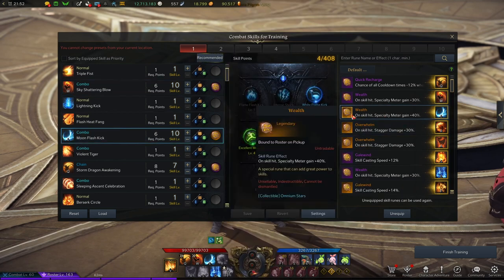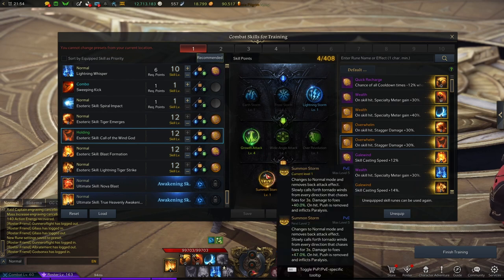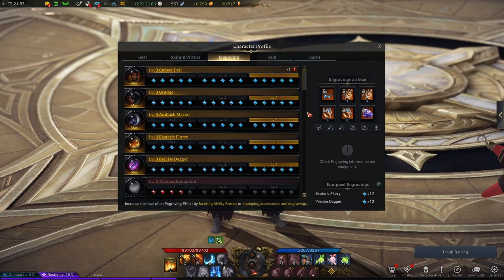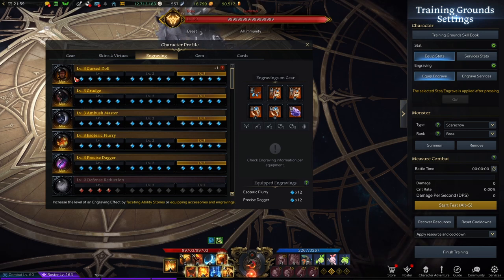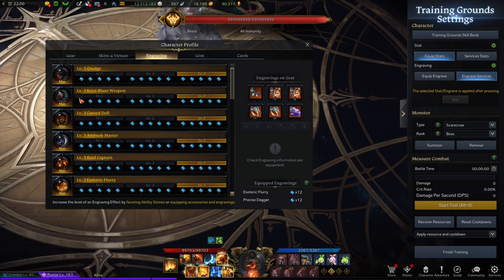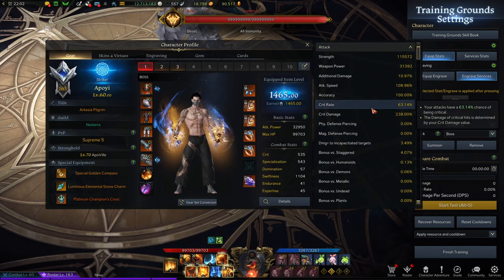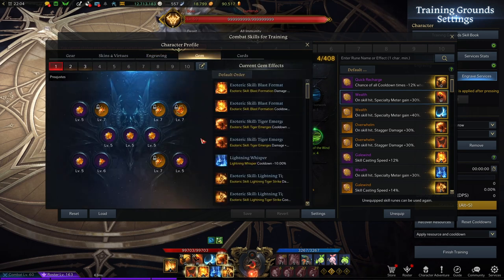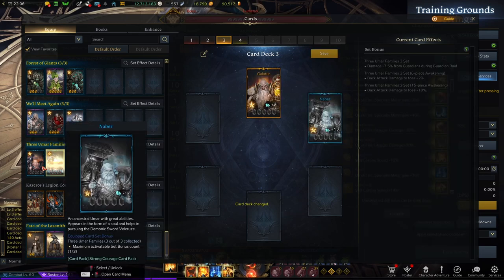ESOTERIC FLURRY STRIKER! BEST BUILDS AND TIPS | (English Version)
Content:
00:00 - Intro
00:30 - Skills Build
03:47 - Relic Set and Stats
04:37 - Deep Dive on ENGRAVINGS
11:42 - Gems
12:11 - Card Sets
13:12 - Rotation